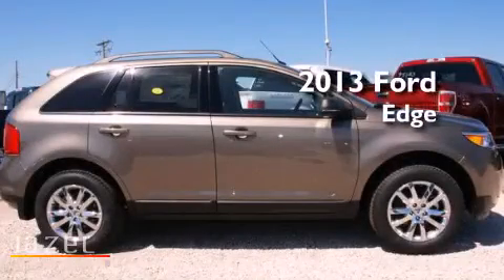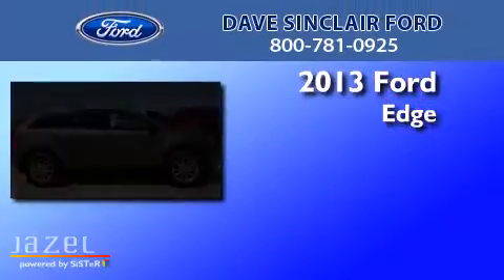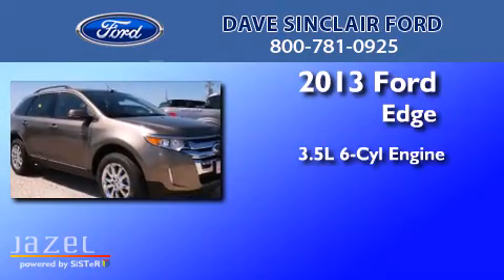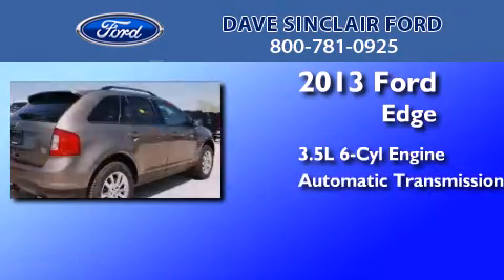2013 Ford Edge St. Louis MO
We've been honored to serve the St. Louis MO area , we promise that your experience at our dealership will exceed your expectations ! Year : 2013 Make : Ford Model : Edge Engine : 3.5L V6 Trans . : automatic Exterior : Mineral Gray Metallic - (Gray) Miles : 30 Interior : Charcoal Black Leather Stock : T3096200 Dave Sinclair Ford 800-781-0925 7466 Dave Sinclair Memorial Highway St. Louis , MO 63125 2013 Ford Edge St. Louis MO